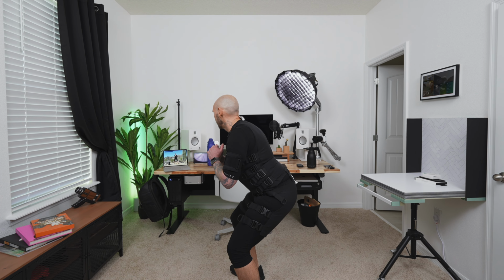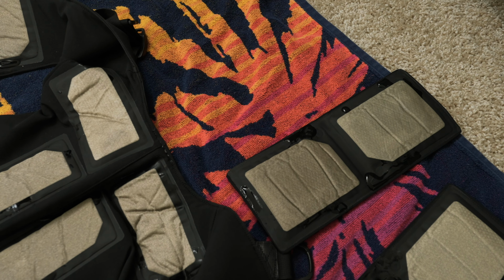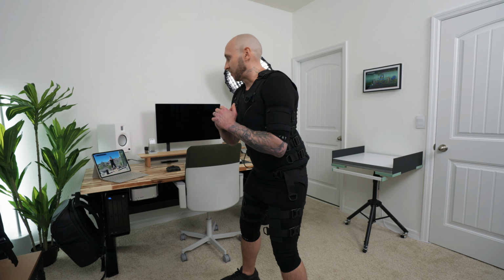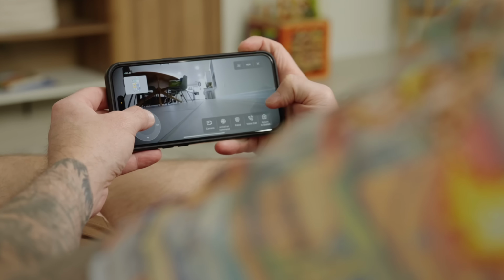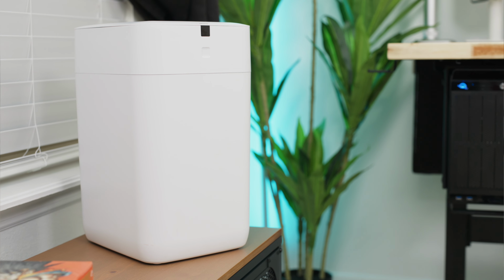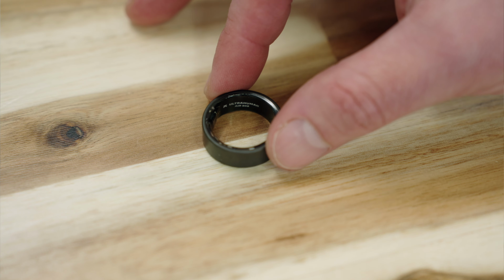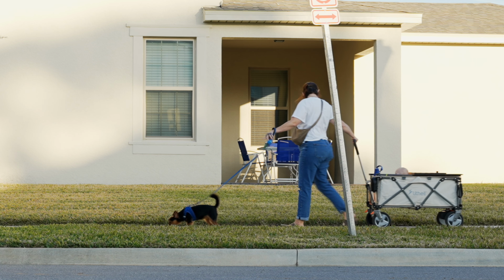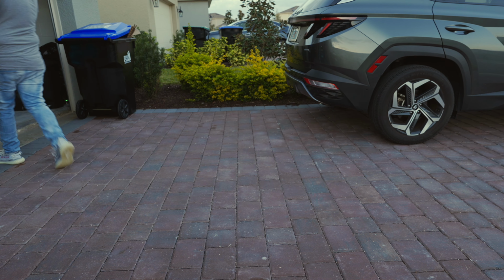The Best Time Saving Tech You Need to Try Now!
Are you looking for some amazing tech gadgets that can save you time and make your life easier? In this video, we will show you 5 time saving tech products that will change your life. Whether you need to clean your floors, transport your gear, track your health, or work out smarter, these products have you covered. Watch the video to find out more about:

- The Katalyst Fitness EMS suit, a revolutionary fitness companion that uses electric muscle stimulation to give you a full-body workout in just 20 minutes.

- The Ecovacs Deebot X2 Omni, a smart robot vacuum and mop that can self-empty, self-clean, and self-sterilize, leaving your floors spotless and germ-free.

- The Mach V1 Ultra, a cordless stick vacuum and steam mop combo that can vacuum, mop, and steam your floors in one go, using a powerful motor, a self-cleaning system, and a Tesla valve mixing technology.

- The Ultrahuman Ring Air, a lightweight and comfortable smart ring that tracks your sleep, movement, recovery, heart rate, skin temperature, and more, giving you personalized insights and recommendations.

- The Airdeer Self Sealing Trash Can, a smart trash can that automatically seals and changes the trash bag, with a motion sensor, easy to follow voice prompts, integrated LED lighting, and a rechargeable battery.

- The Litheli W1 Electric Wagon with Eclair Generator, a powerful and versatile electric wagon that can carry up to 220 lbs of cargo, using a 500W motor, a variable speed control, and a fold-down tailgate, powered by a portable power hub that can charge two batteries simultaneously and provide 1800W of output power.

These are some of the best time-saving tech products that will change your life.

►► TIMECODE ◀︎◀︎
00:00 - Time Saving Tech
00:30 - Katalyst EMS Suit 2 Hour Work Out In 20 Minutes
04:36 - Ecovacs X2 Omni Robot
06:10 - Mach V1 Ultra
07:35 - Fully Automated Trash Can
09:06 - Ultrahuman Air
10:48 - Litheli W1 Electric Wagon and Eclair Generator